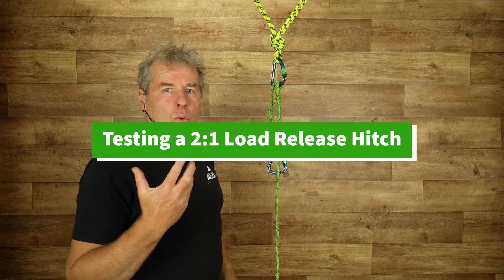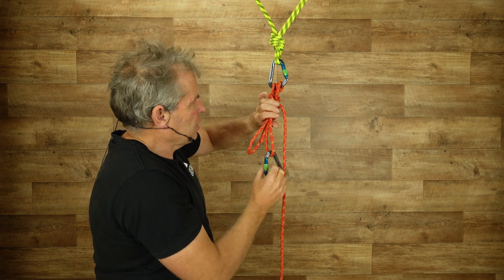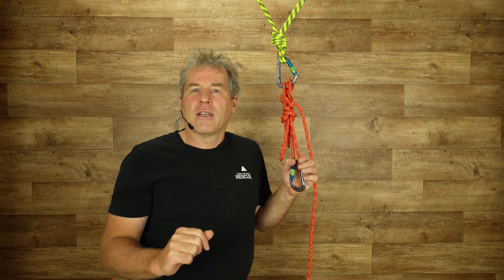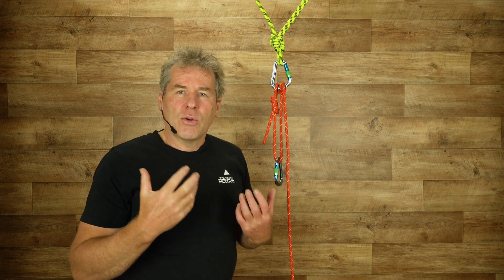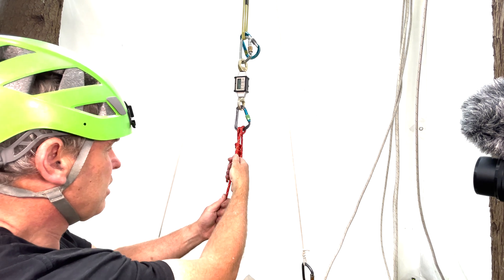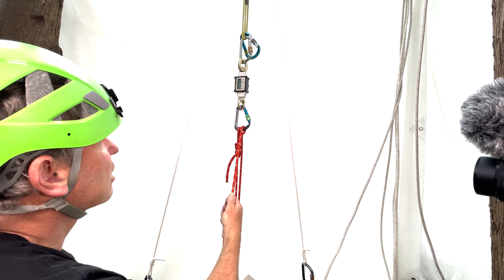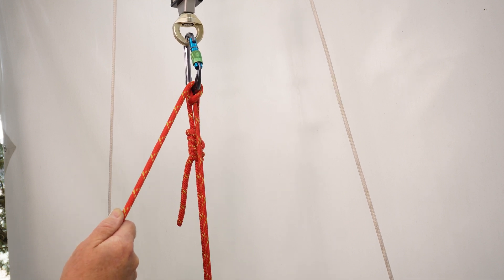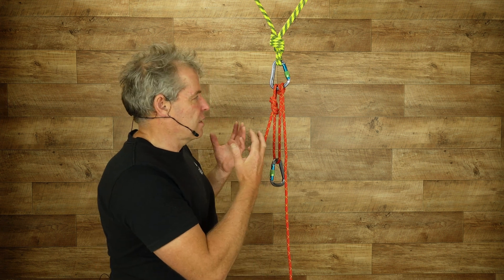2:1 Load Release Hitch Testing. Does it work?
We undertook testing to confirm this rescue setup and see if it was suitable for both single and two-person loads as far as maximum force (tied off with a Munter Mule Overhand) and had enough friction for lowering during load transfer.